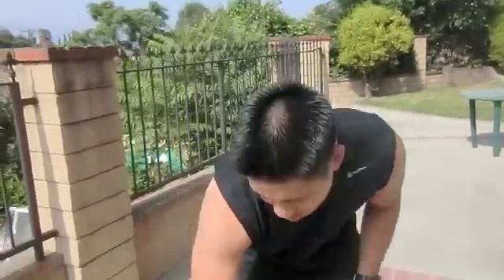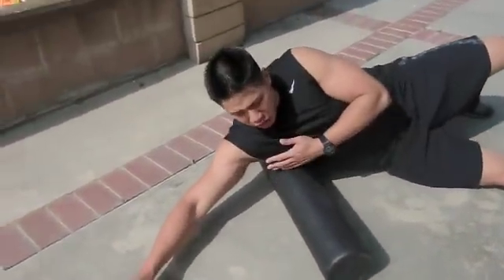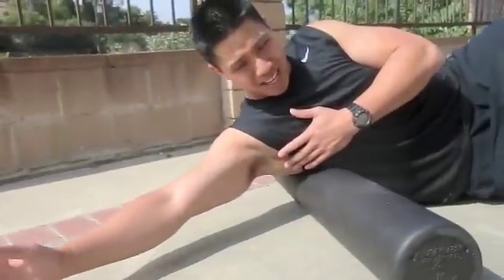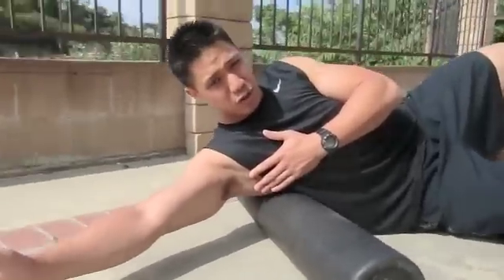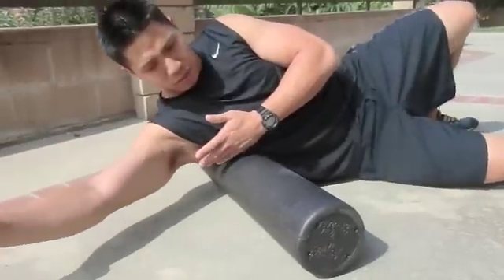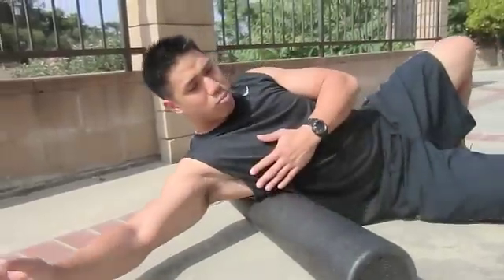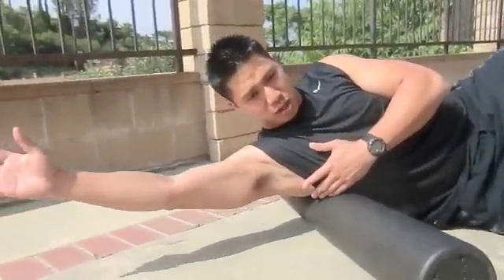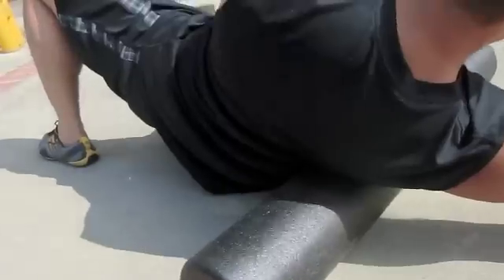Restoration Series Volume 8: Myofascial Release of the Latissimus Dorsi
It is important to note how broad and strong the latissimus dorsi really is. It is the power source for movements such as pull ups and different swimming strokes. Stiffness of this tissue can be associated with orthopedic conditions such as low back and shoulder pain.